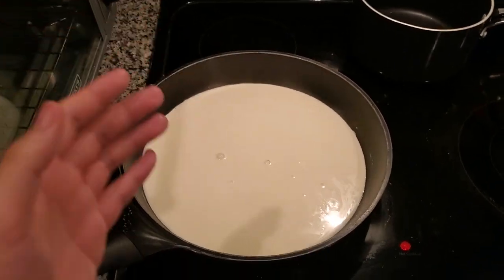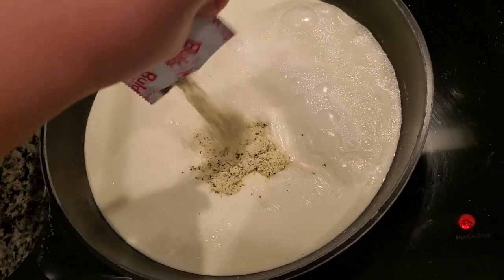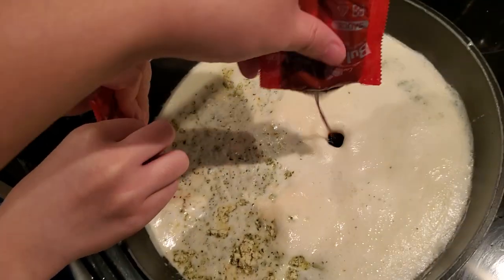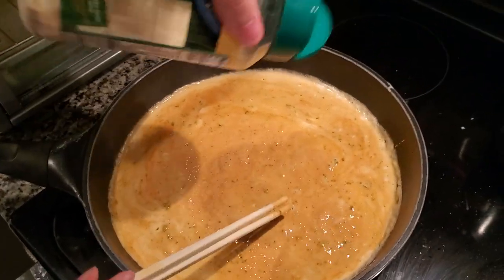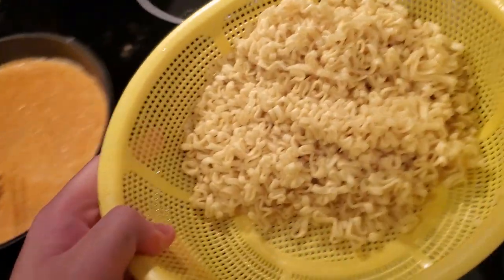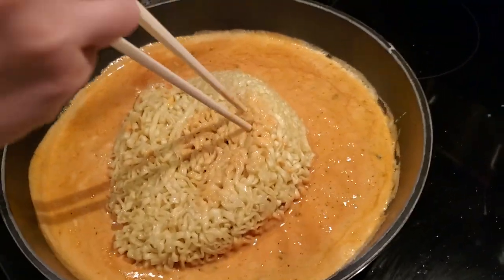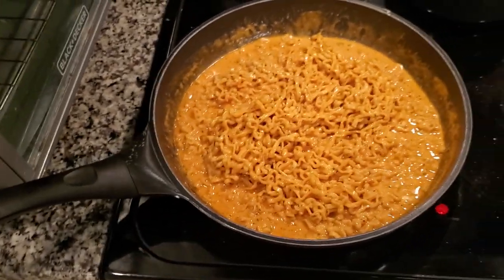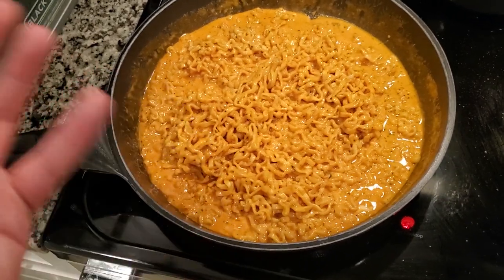How To Make CREAMY Samyang Carbonara Ramen! 😋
Step 1: Get your Samyang Carbonara ramen ingredients in the packet and heavy cream or milk, and parmesan cheese (optional)

Step 2: Boil your ramen noodles (undercook them by a lot)

Step 3: Strain your noodles and leave aside somewhere

Step 4: Heat up 2/3 cup of heavy cream or milk in a pan on low heat (just eye it at this point)

Step 5: After the heavy cream has heated up a little, add the sauces, powder, and half a cup of parmesan cheese (optional)

Step 6: Stir and wait for it to thicken a little

Step 7: Add the noodles to the sauce

Step 8: Stir and ENJOY! :D

I feel keeping it low heat would make it taste better and have a better texture